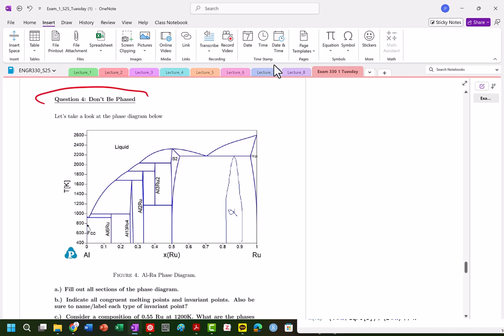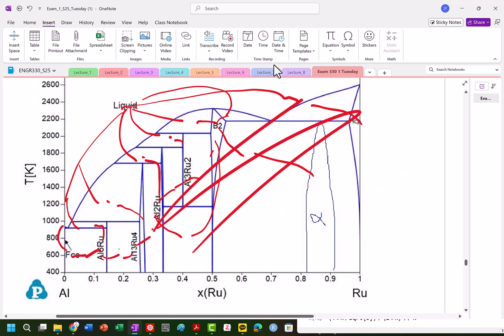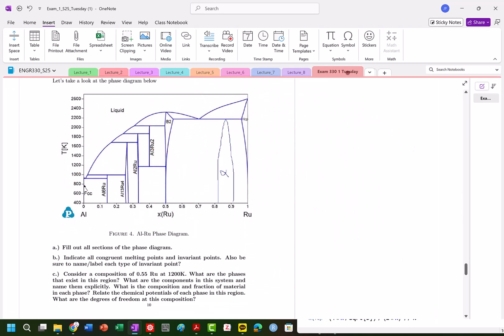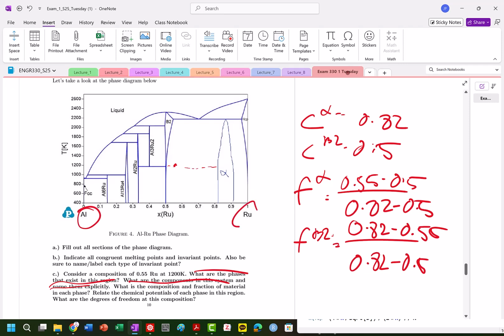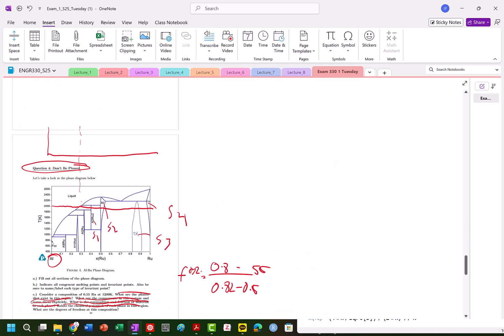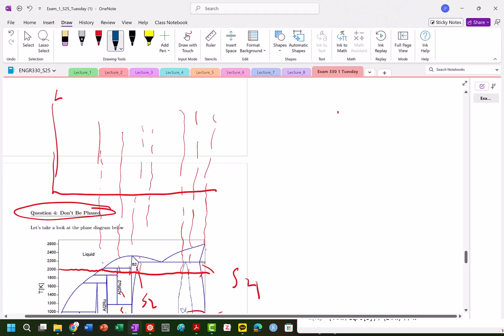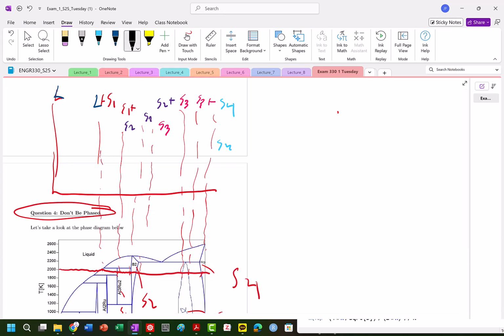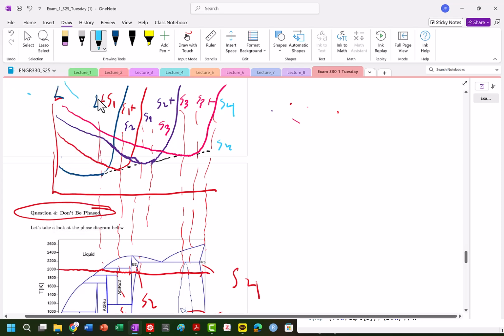Exam 1 Problem 4B Spring 2025